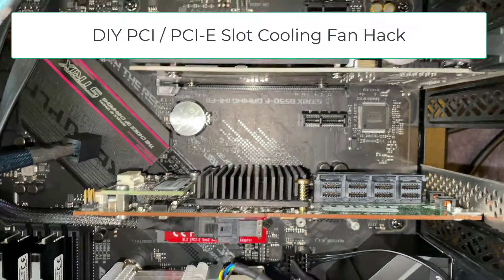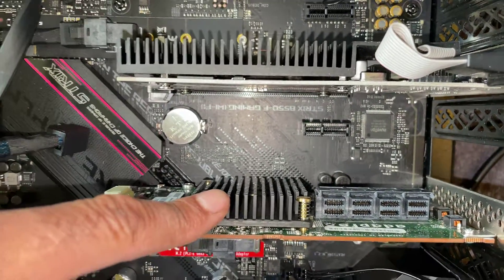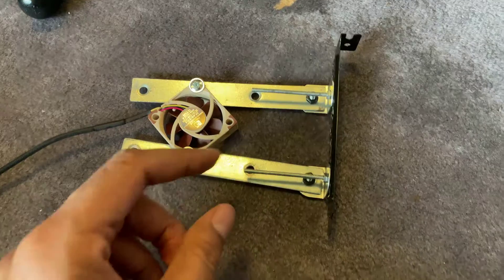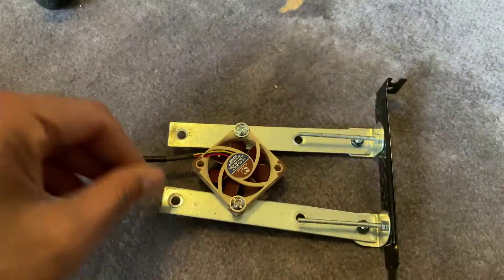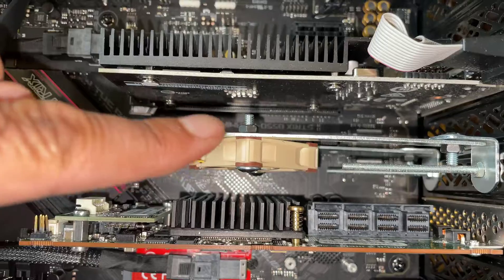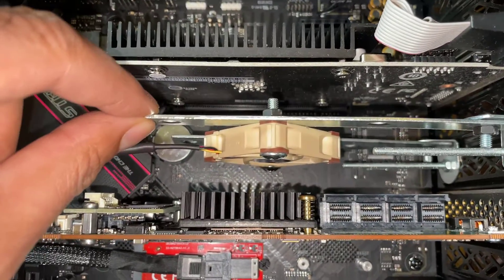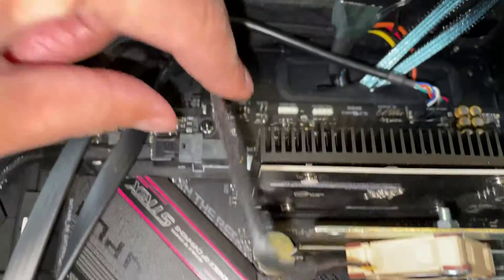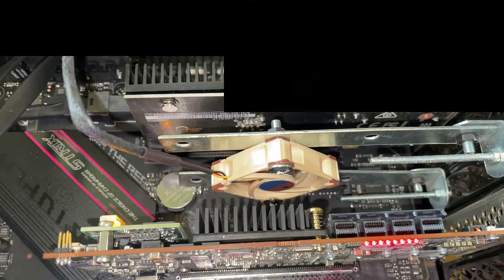Do It Yourself - PCI / PCI-E Slot Cooling Fan hack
While setting up a recent PC I noticed that a Hard Drive Controller was running very hot. The Adaptec Hard drive controller only has a Heat Sink, but this wasn't enough to keep it down to a temperature I was happy with.

Having looked around online for a way to keep the Hard drive controller cool, the fan options available were few and far between. The PCI slot fans available online were flimsy and had poor reviews.

So in true Handyman Savage style, lets create our own.

◉No parts were bought (other than the mini Noctua fan) which can be purchased

The rest of the parts just happened to be lying around in the garage and helped figure out a simple solution.

Once in-place, the fan is very secure (just like a PCI / PCIE Slot card would be when fixed in place with a Slot bracket) and provides ample cooling and reaches are objective to keep that Hard drive controller nice and cool.

Have you created someone similar? -if so, drop a comment and suggest any improvements or better ways to cool the hard driver controller